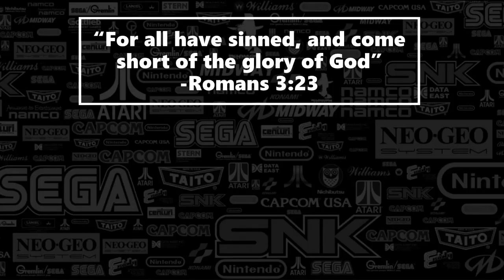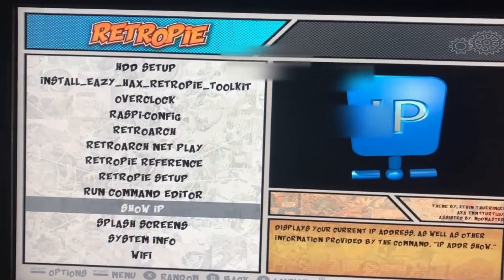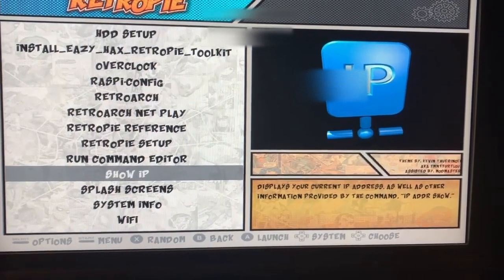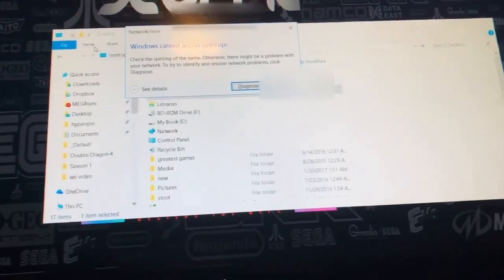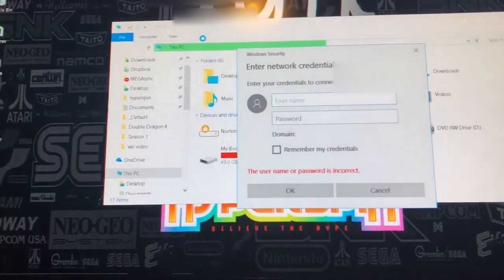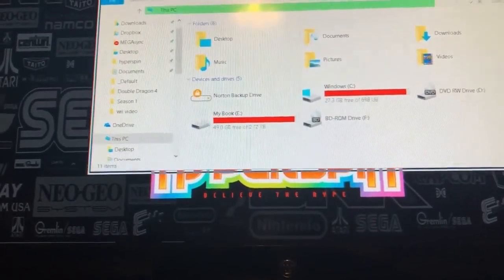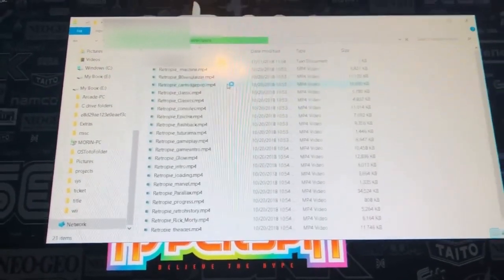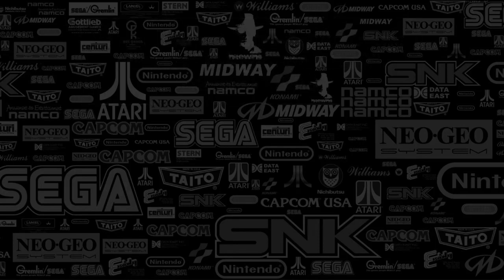Retropie-Add games and edit files for Emulation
Learn how to edit files and add games to your retropie image